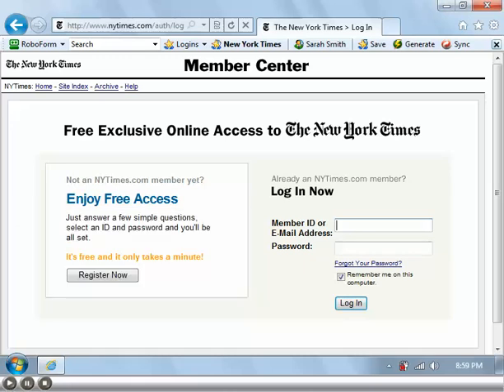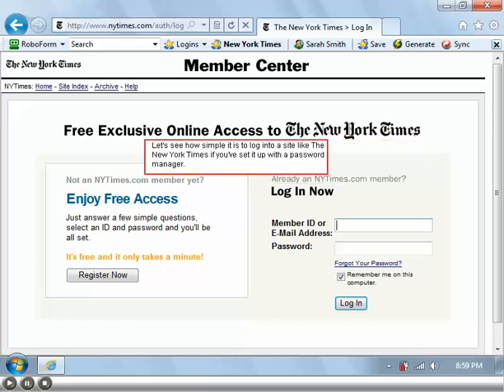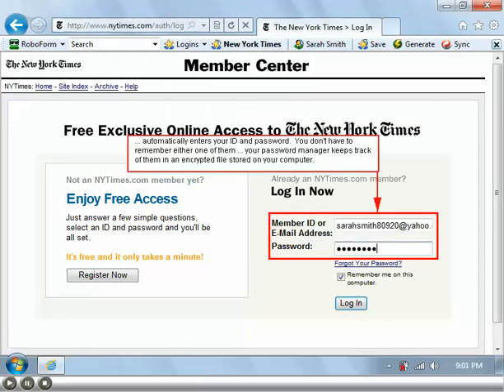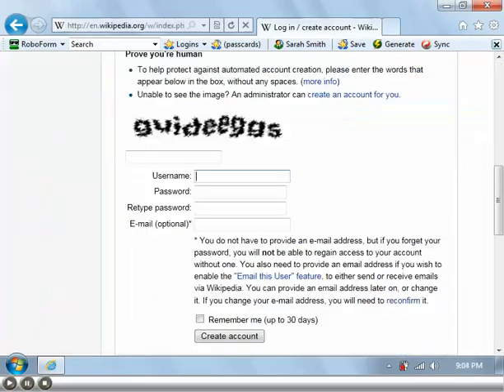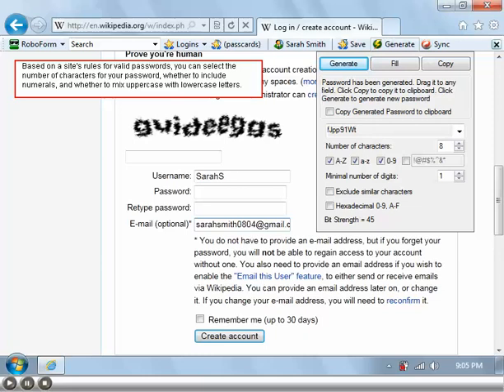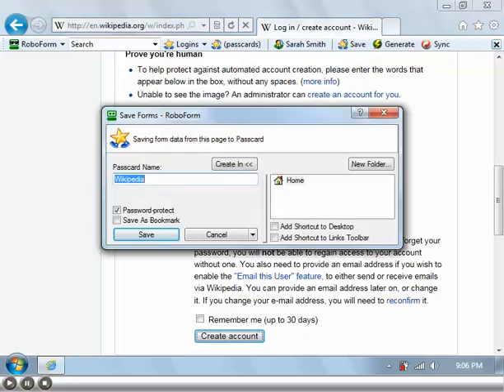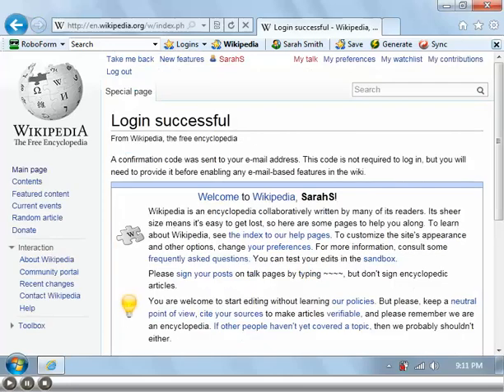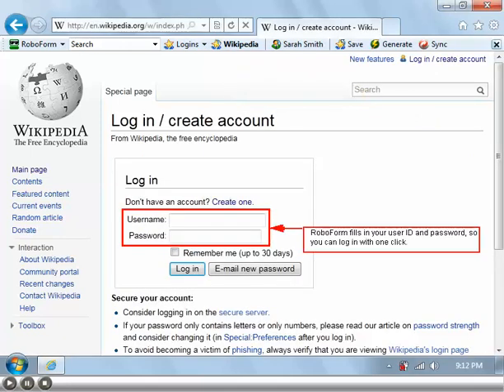Password Security Barstow College CSIS 1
2:38 minute video on tips to managing your password security.